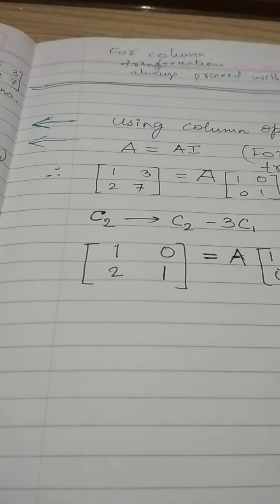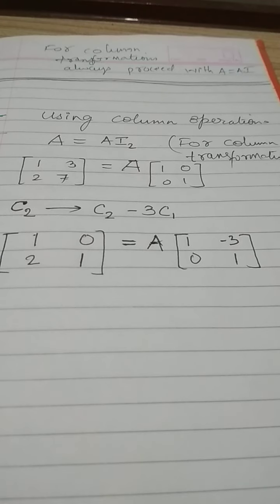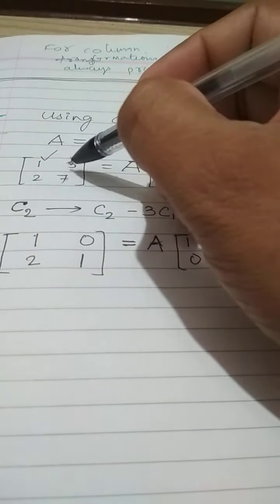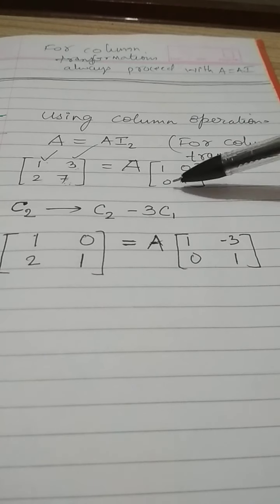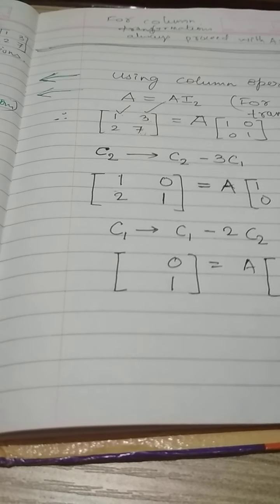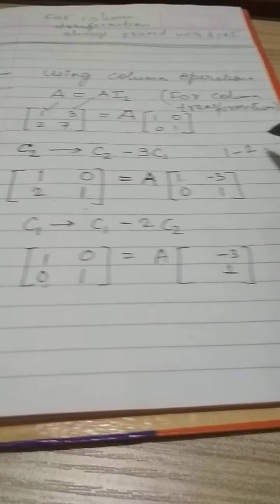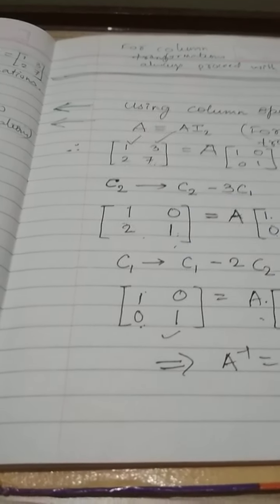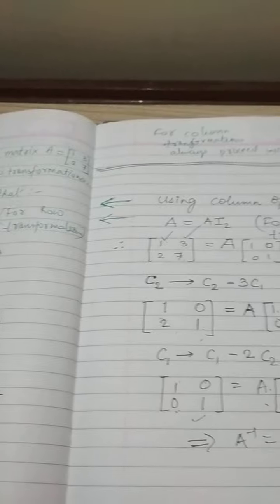Finding inverse of a matrix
ELEMENTARY  MATRIX OPERATIONS ..column transformations